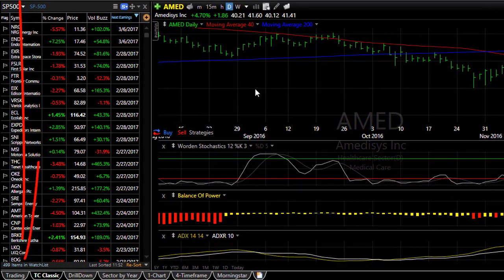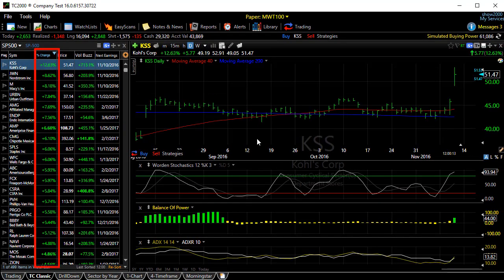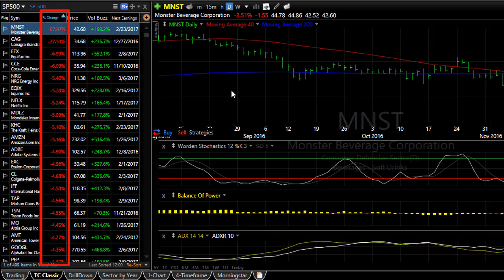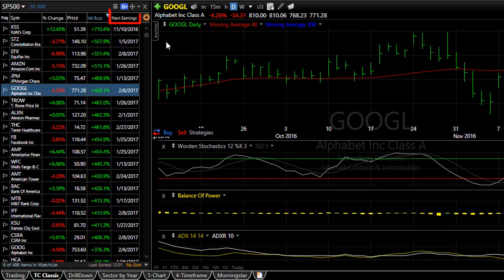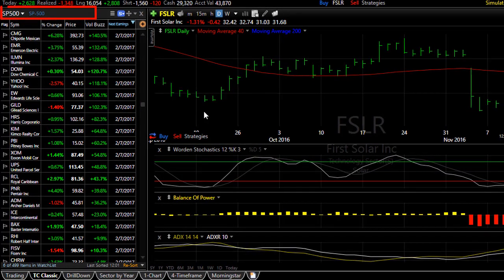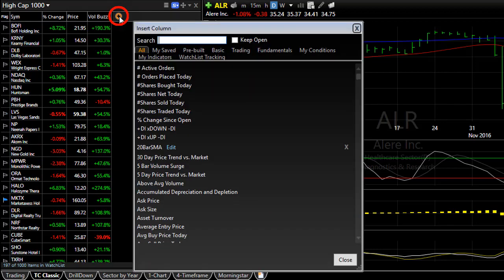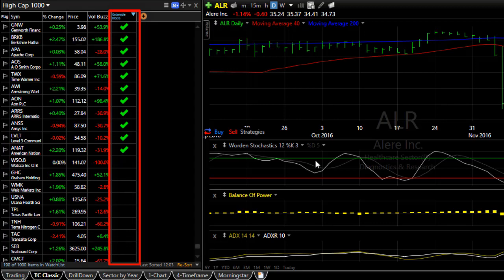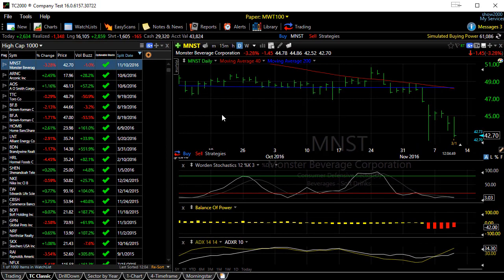How to Add and Use Sort Columns in a WatchList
You can sort any WatchList using sortable columns. These value or condition columns let you rank the WatchList by criteria important to you. Some examples are percent change, Volume Buzz and Next Earnings date, but many other criteria are available for you to add and use.